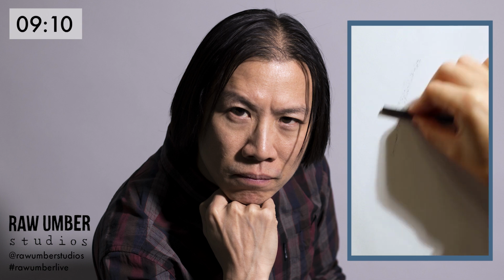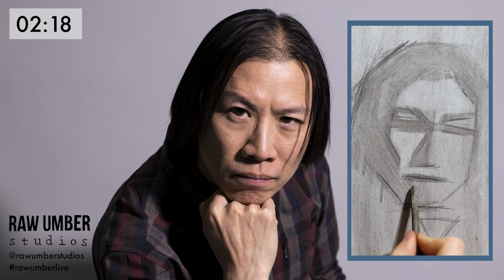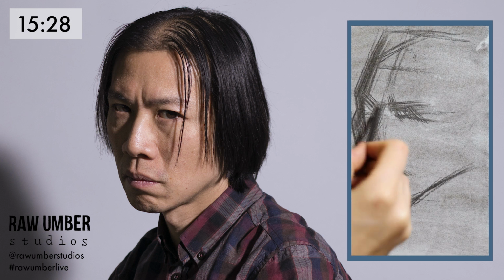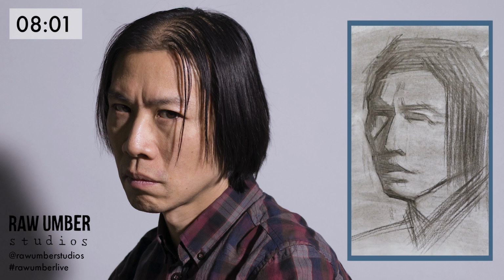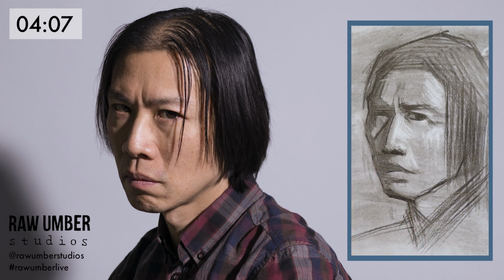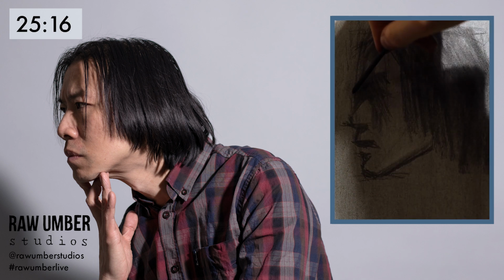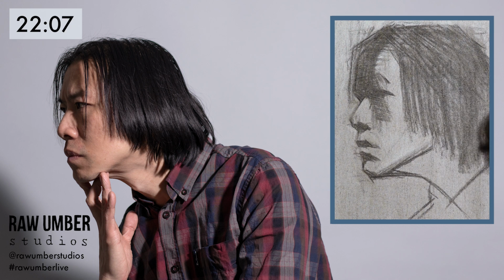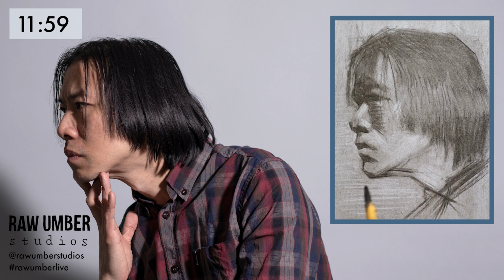Portrait Drawing Week 50 - Jason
On the last Sunday of the month our online portrait drawing sessions are FREE and open to all.

This video mimics a traditional portrait drawing session. We'll put up a photograph for 10 minutes you can work from, then one for 20 and then one for 30. At the end of the session we'll give a link where you can download the photographs from so you can continue working on your drawings.

This week Lizet will be drawing and giving hints and tips. Here are the materials she is using but obviously feel free to use any medium and materials you're comfortable with - even just a pencil and some printer paper will do.